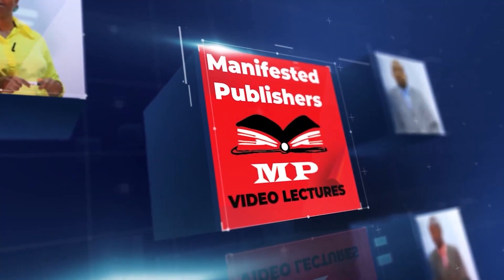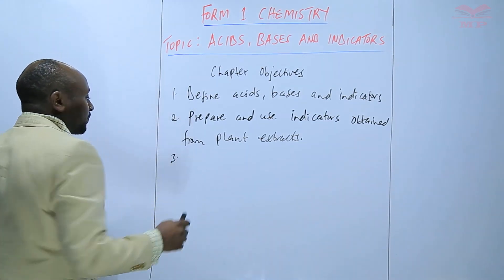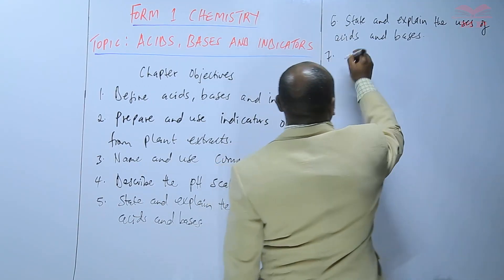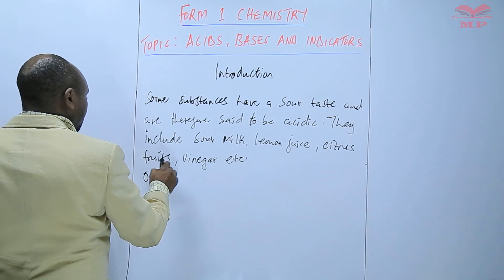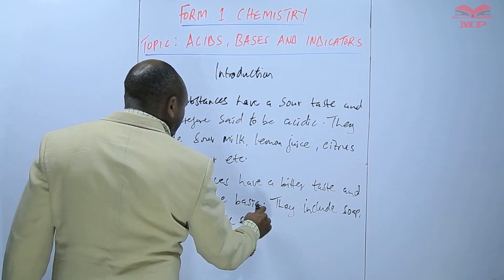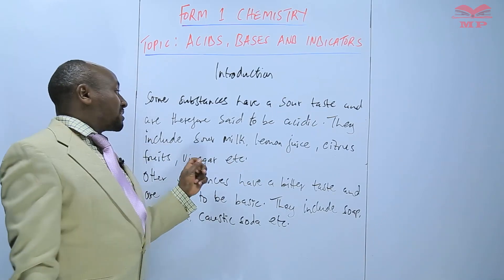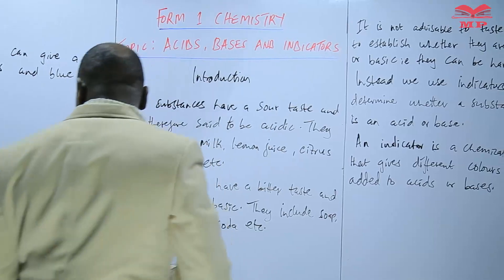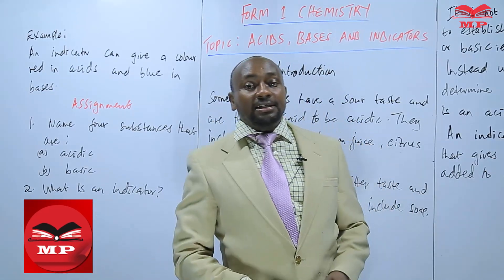ACIDS,BASES AND INDICATORS_L1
🌟 Acids, Bases and Indicators | Chemistry Lesson ✨

Learn the fundamentals of acids, bases, and indicators! This lesson introduces students to the basic concepts, properties, and identification of acids and bases using indicators.

💡 Key Topics Covered:

Definition and properties of acids and bases

Common examples of acids and bases in daily life

Introduction to indicators and their purpose

Understanding acidic, basic, and neutral solutions

Simple observations and experiments with indicators

🎯 Who Should Watch:

Form 1/2 Chemistry students

Teachers preparing lessons on acids, bases, and indicators

Anyone interested in understanding basic chemistry concepts

📘 Learn With Manifested Publishers:
Structured lessons with diagrams, examples, and exercises to help learners grasp acids, bases, and indicators effectively.